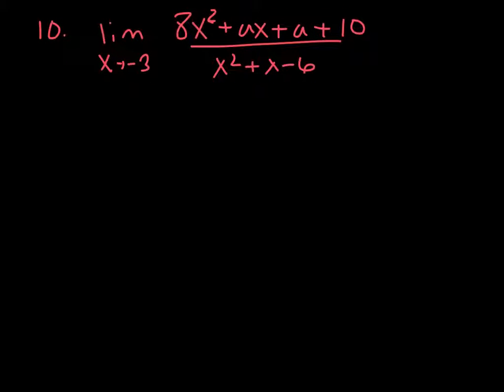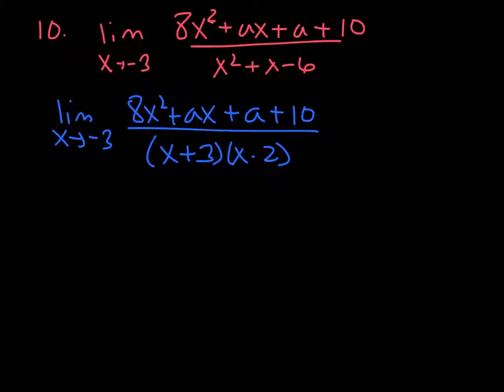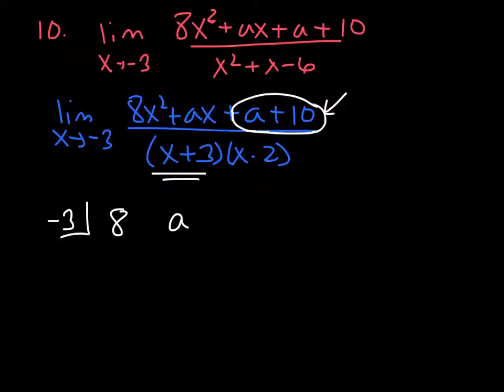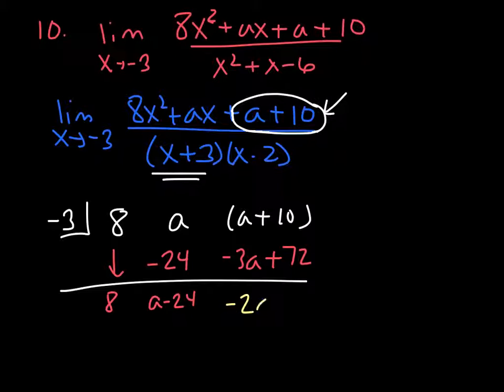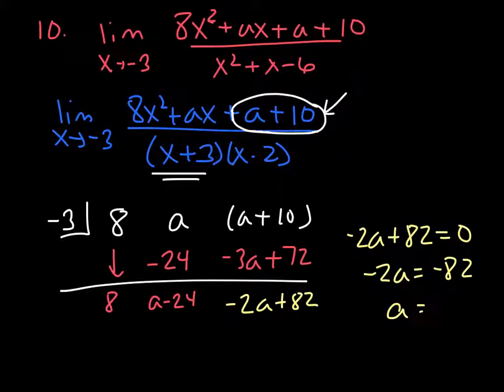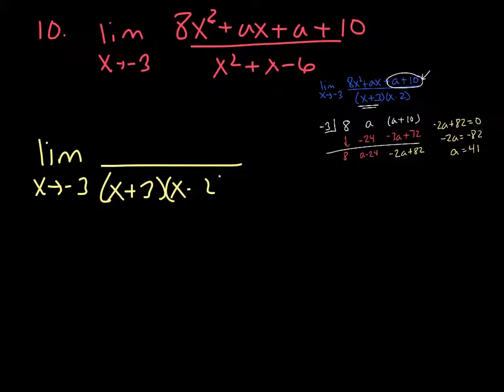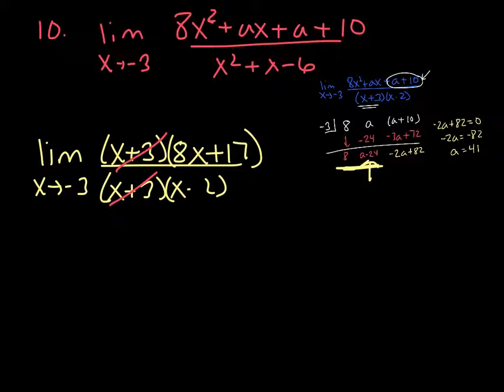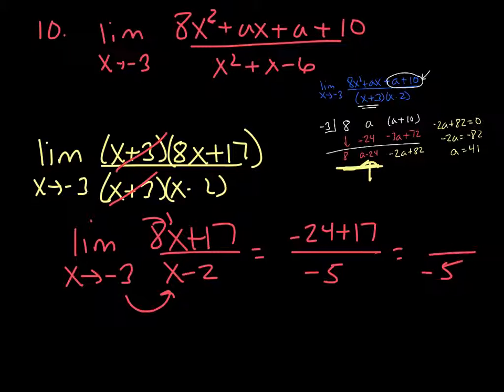HW 1.2 number 10